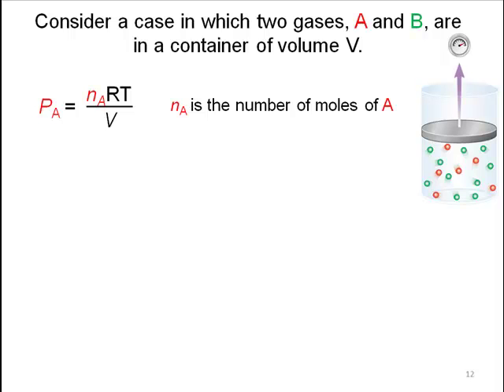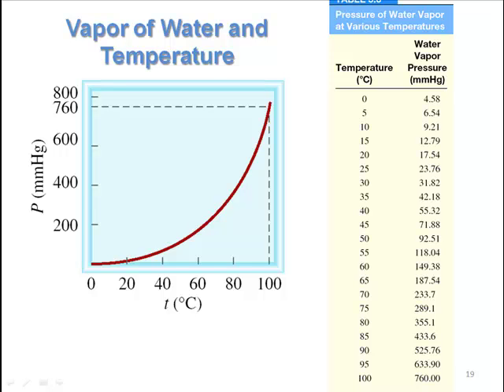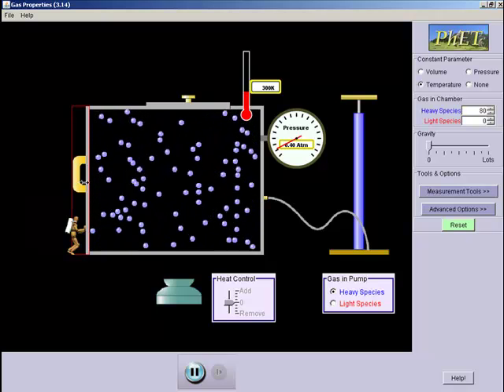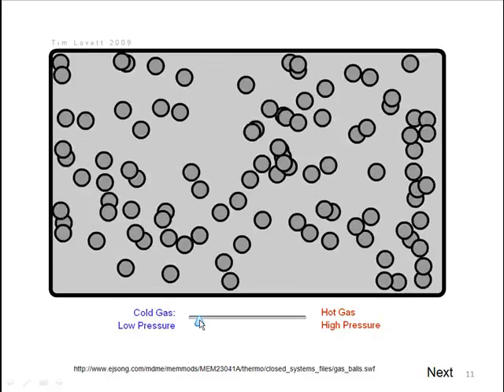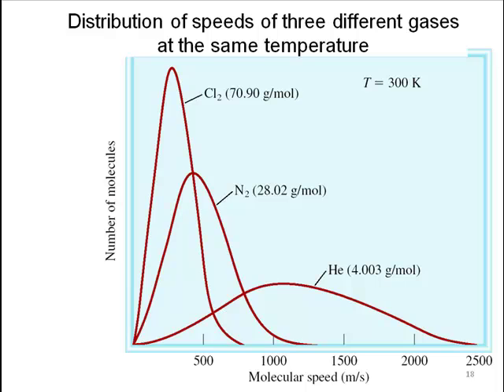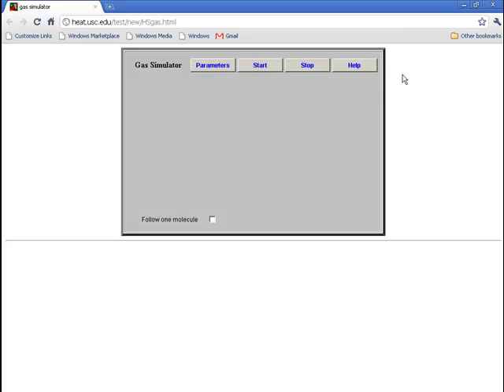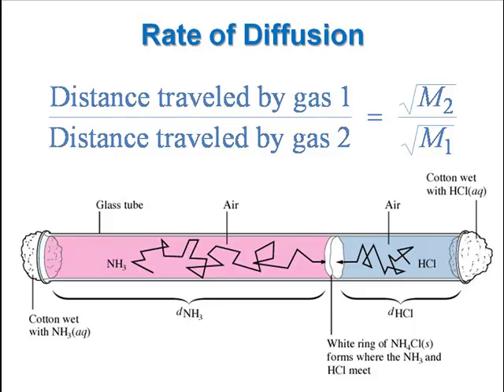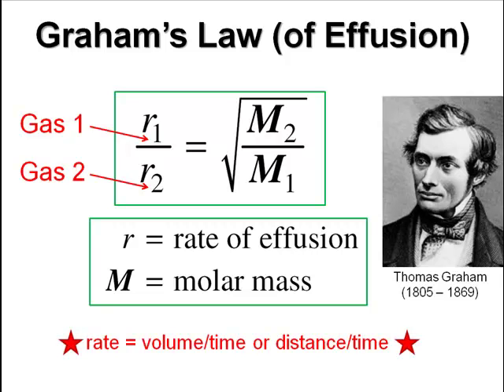AP Chemistry 10/14 Kinetic Molecular Theory